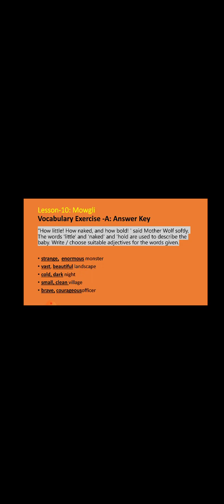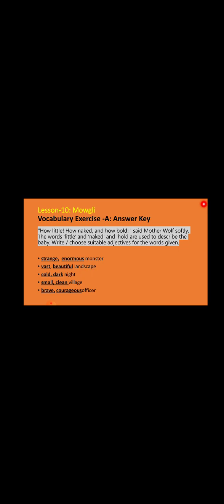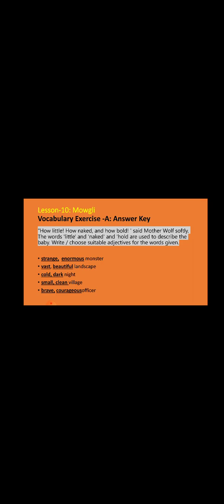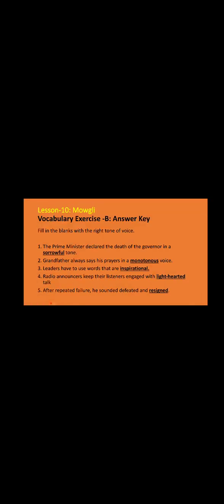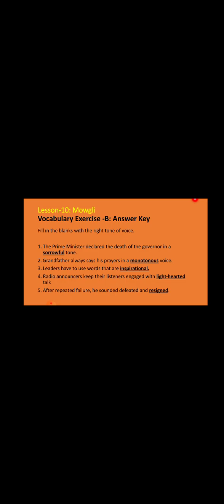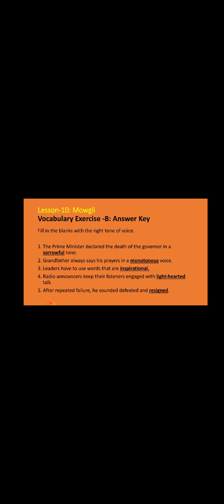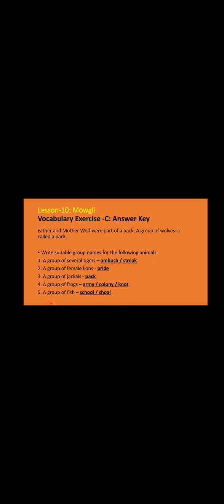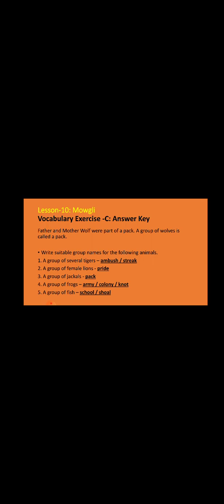Class 4 ,English 2,Chapter 10 Part 3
Class 4 ,English 2,Chapter 10